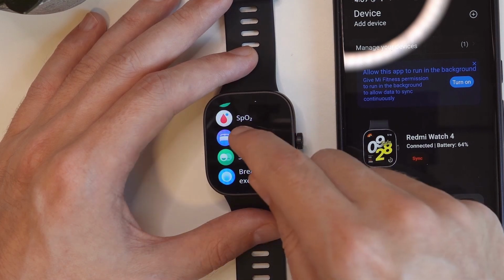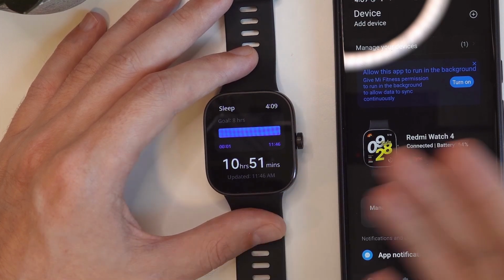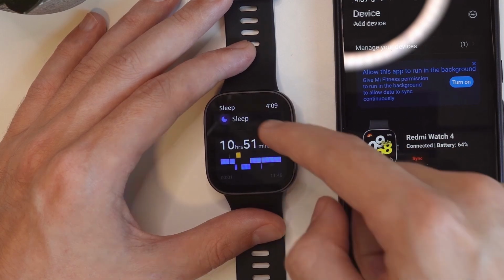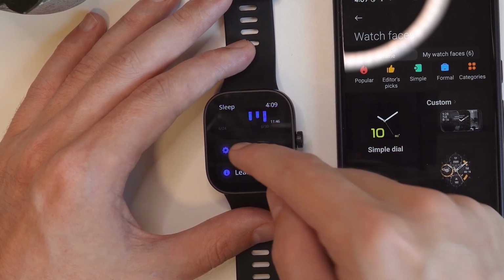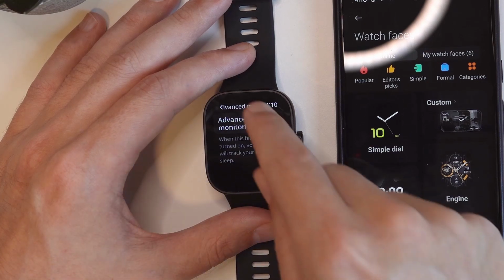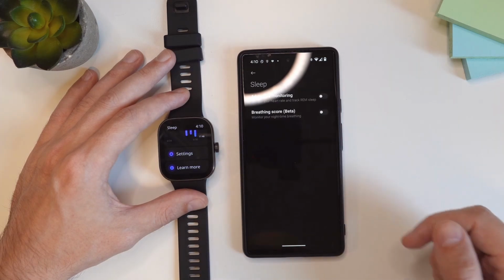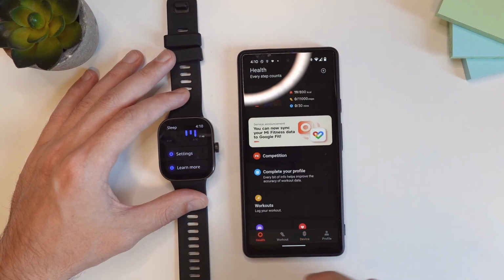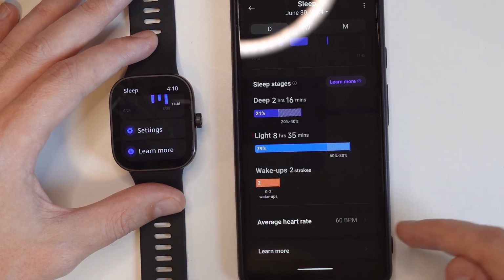Redmi Watch 4 - How To Enable Advanced Sleep Monitoring And Tracking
Learn how to enable advanced sleep monitoring and tracking on the Redmi Watch 4 with our comprehensive tutorial. Improve your sleep quality effortlessly!

Video Overview:
In this video, we provide a detailed guide on how to enable advanced sleep monitoring and tracking on your Redmi Watch 4. Perfect for those looking to gain deeper insights into their sleep patterns, this tutorial walks you through the setup process step by step. We begin by showing you how to access the sleep tracking settings on your watch and navigate to the advanced options.

Next, we demonstrate how to enable the advanced sleep monitoring features, explaining the benefits of each setting. You'll learn how to interpret the sleep data collected by your watch, including sleep stages, duration, and quality. Additionally, we'll share tips on optimizing your watch's performance for more accurate sleep tracking and how to sync the data with your smartphone for comprehensive analysis. By the end of this video, you'll be equipped to utilize the full potential of your Redmi Watch 4's sleep monitoring capabilities, helping you achieve better sleep quality and overall wellness.